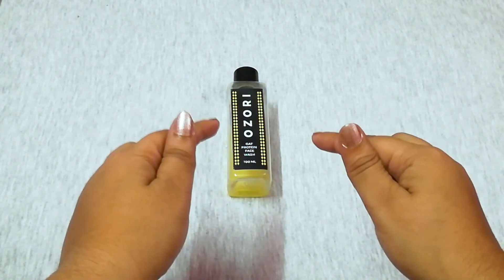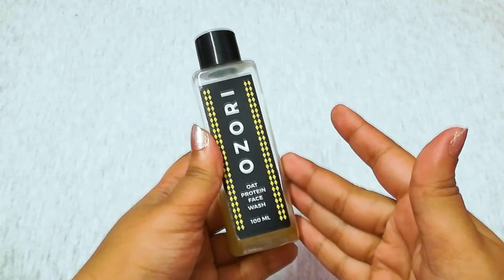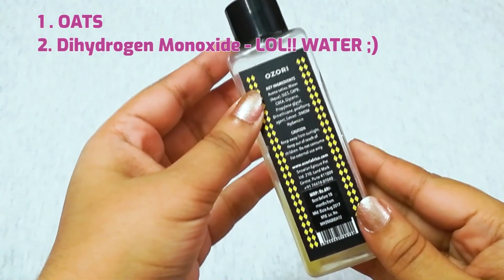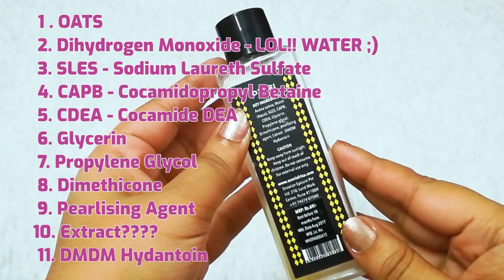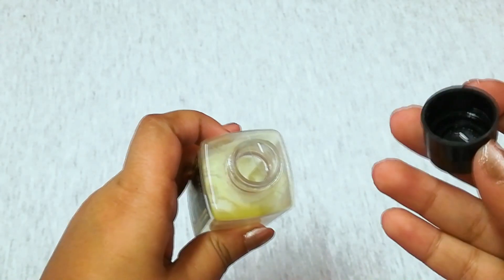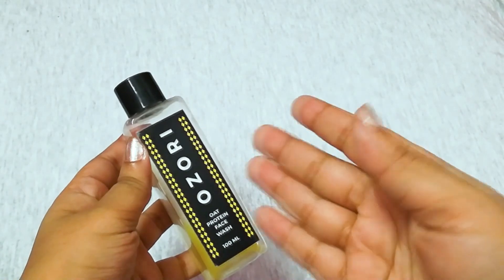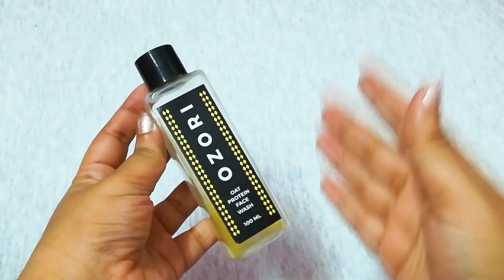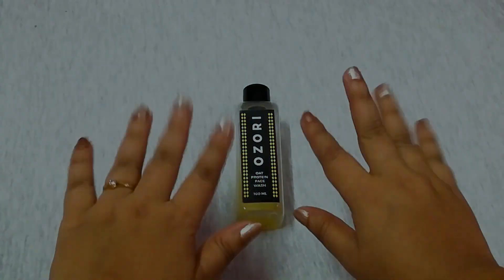Ozori Oat Protein Face Wash || Honest Review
OZORI combines the magic of nature to create artisanal beauty & grooming products. We have a exquisite range of beauty & grooming products - all made in the African way.

Captured in : Honor 7x

To get EMAIL notifications of our new videos GOTO # , CLICK on the BELL ICON & Select the CHECK box 'SEND ME ALL NOTIFICATION .' & Click SAVE.